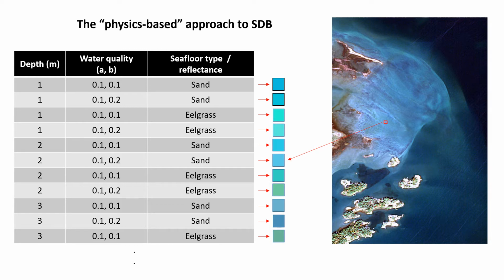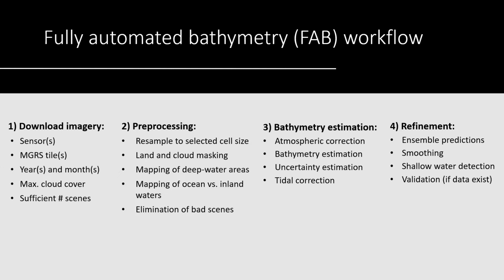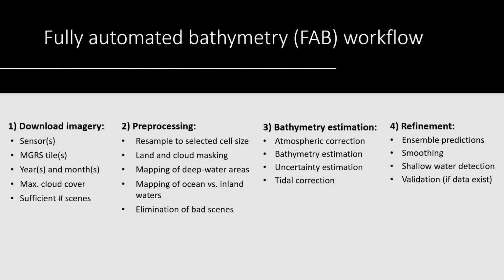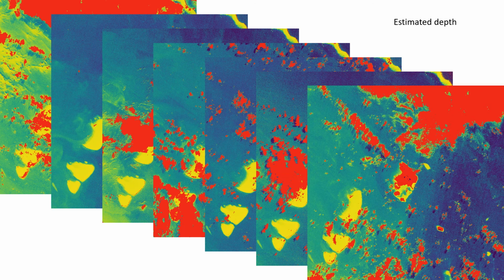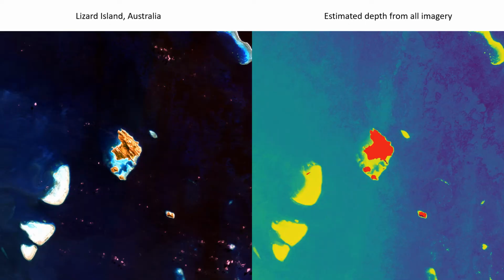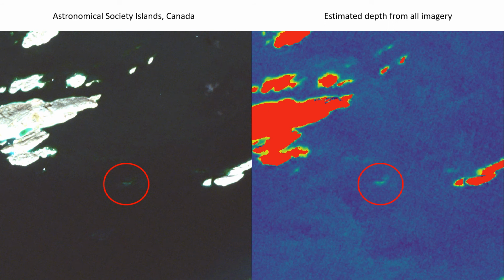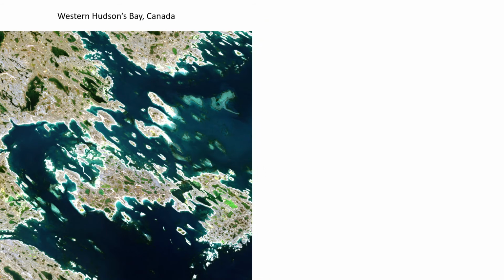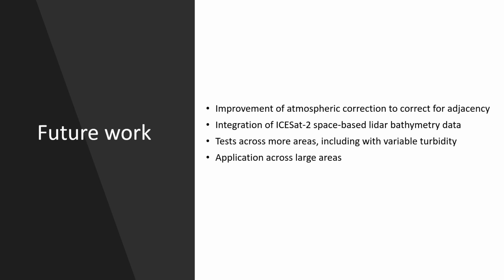GEO AquaWatch webinar - Fully Automated Bathymetry: Anders Knudby, University of Ottawa